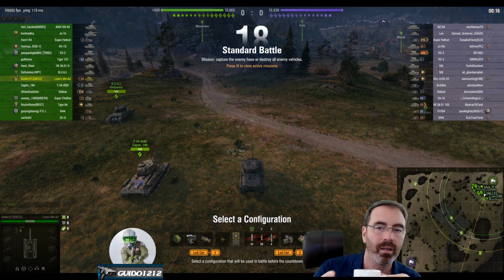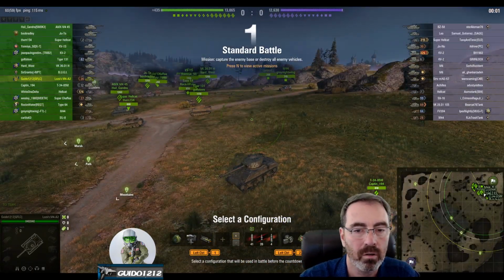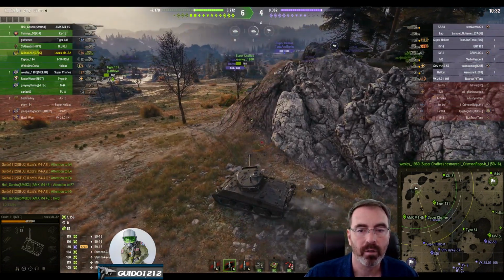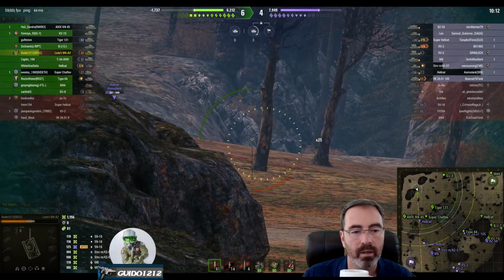Tactics Talk: True Yesterday, True Today